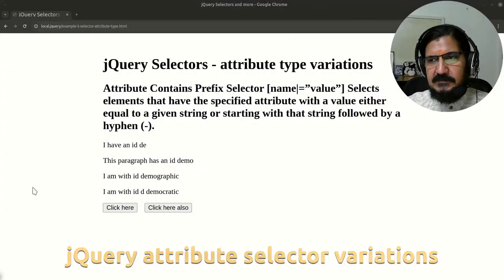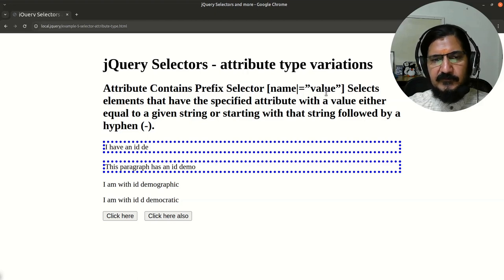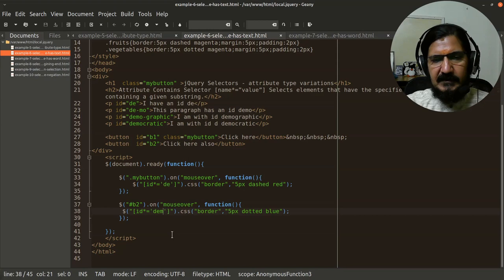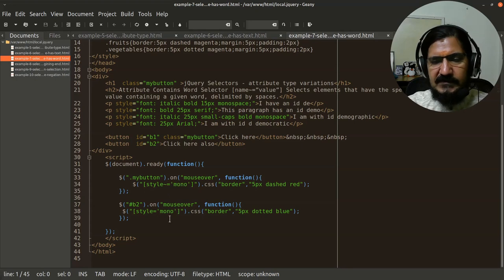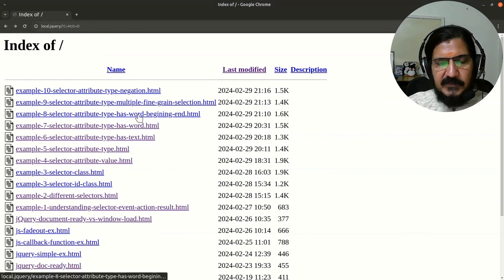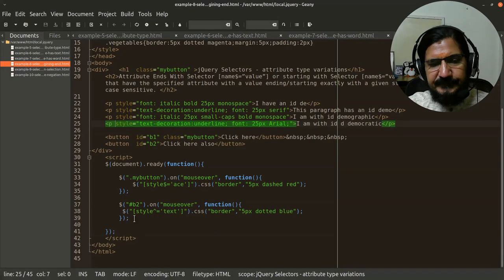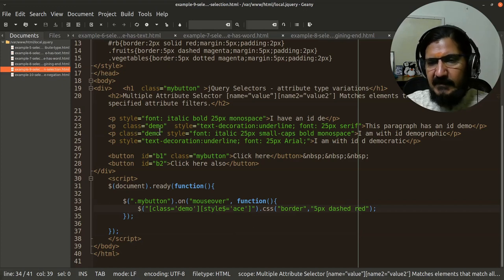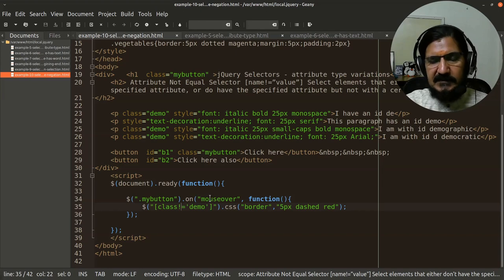jQuery attribute selectors variations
This video discusses about the selector type other different types of "attribute selector" and how to use the same in jquery